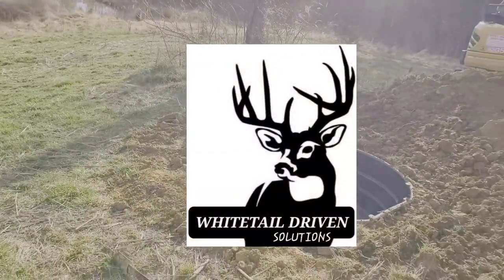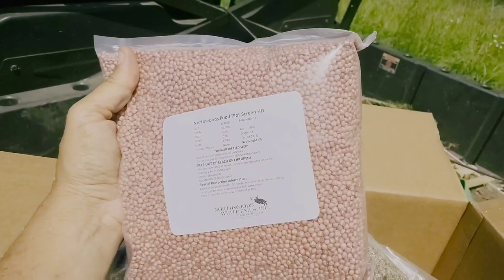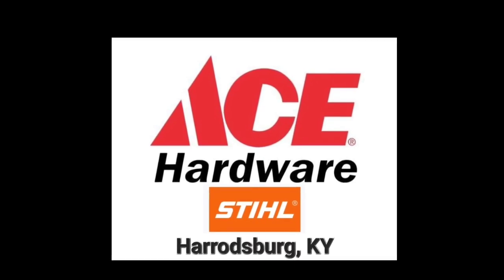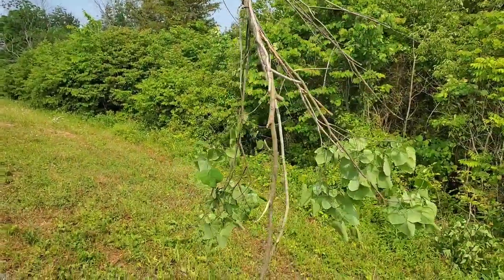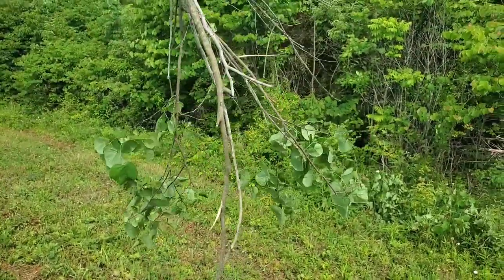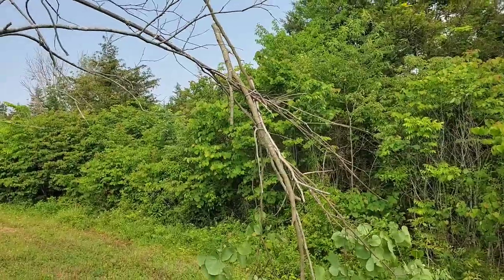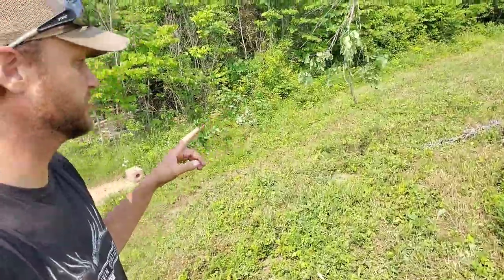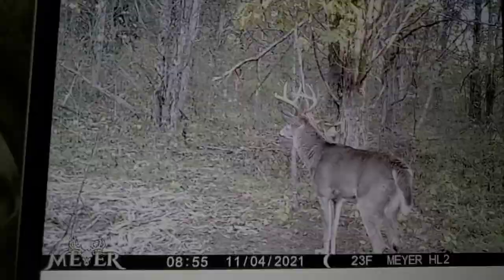Creating A Vertical Licking Branch and Mock Scrape for Whitetails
Mock Scrapes are a huge piece of the puzzle on almost every Whitetail Property across the country, but are often not used by Hunters.
  If your legally able, I would highly recommend using this technique this year on your Hunting land.
  Large attraction, but more so a check point for better Intel and communication for the entire herd.
  Up yout Odds this season with a Vertical Licking Branch and Mock Scrape set up.